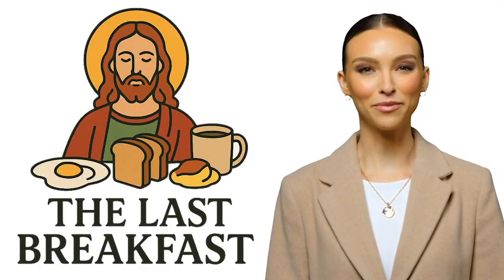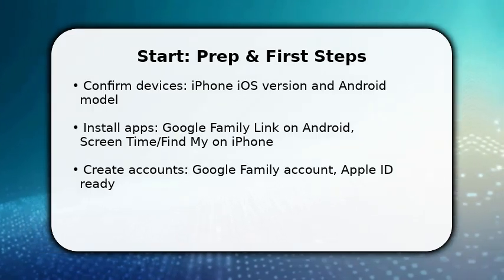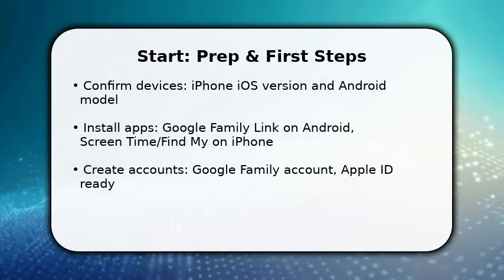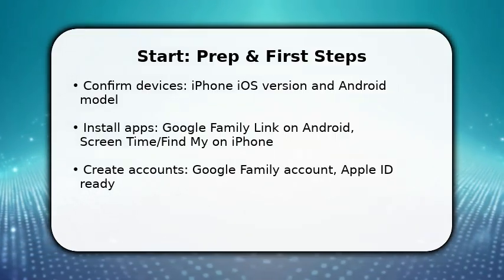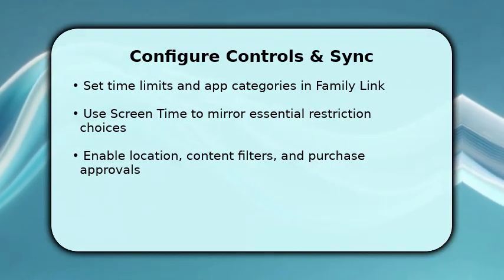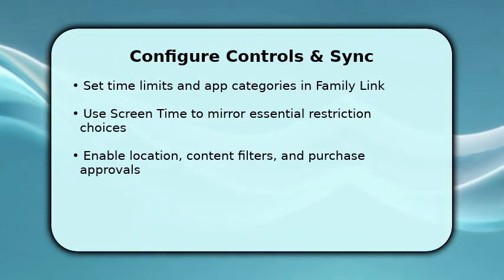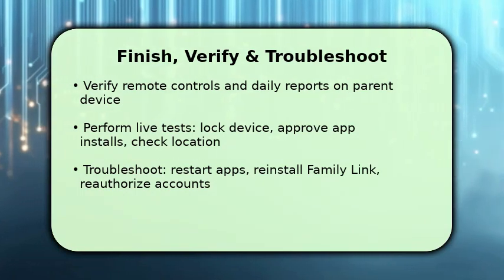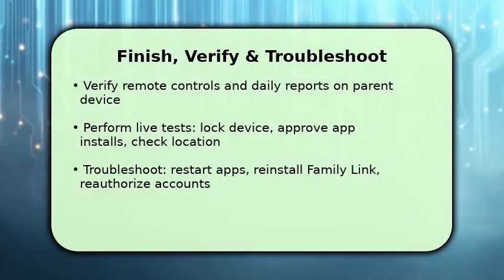How to Use Parental Control on Iphone to Android - Full Guide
Discover the essential steps for setting up parental controls on your iPhone and Android devices with our comprehensive guide. Learn how to monitor content, manage screen time, and ensure a safe digital environment for children.

parental control, iPhone, Android, monitoring content, screen time management, digital safety